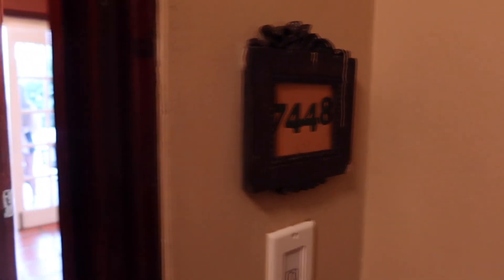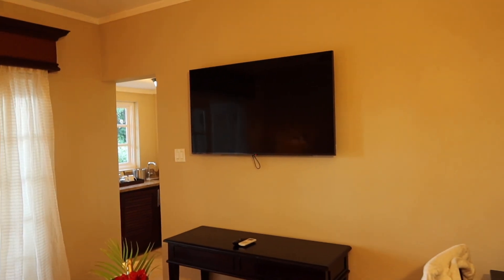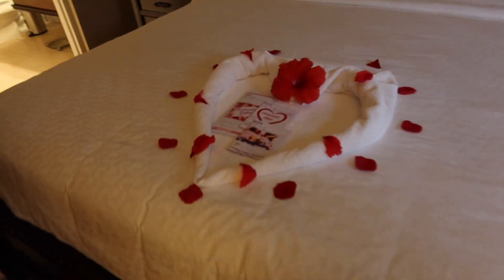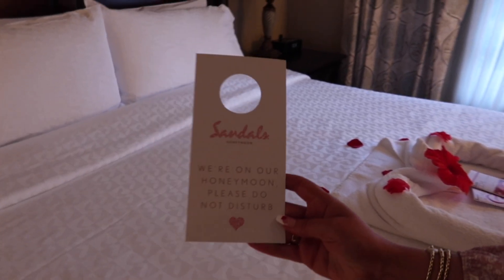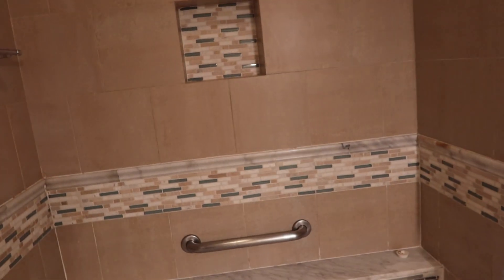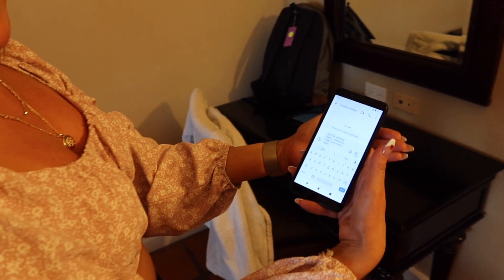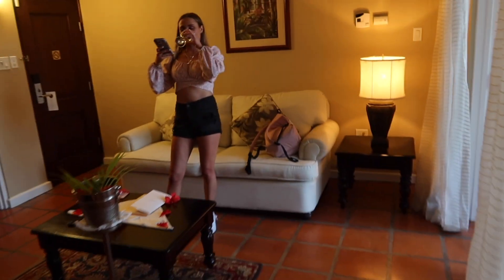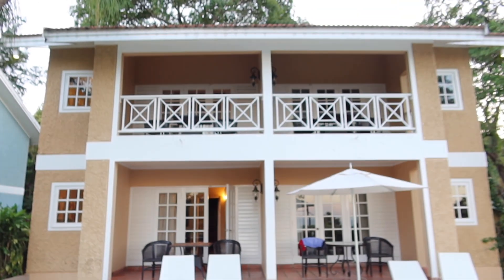Butler Village Poolside One Bedroom Villa Suite FULL Tour | Sandals OCHI Resort 2023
We give you a tour of the V1 class room: Butler Village Poolside One Bedroom Villa Suite at Sandals Ochi. We hope this helps planning your future trip.

Follow our Instagram for real-time content: @sammie_klopf